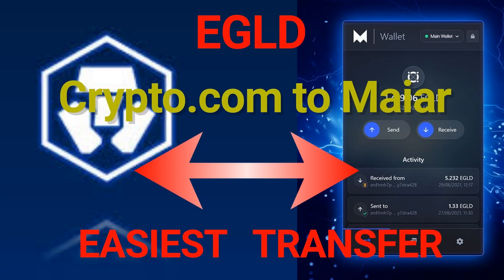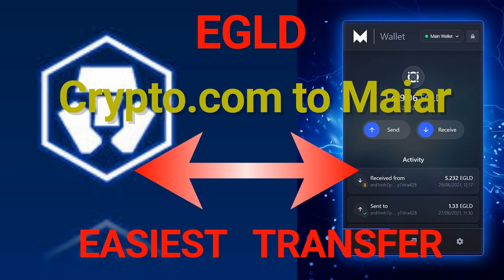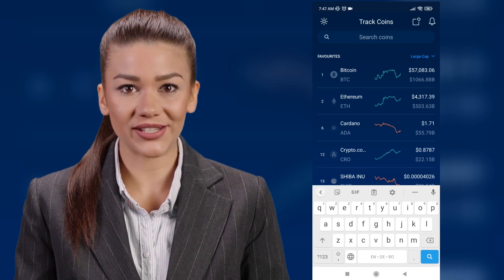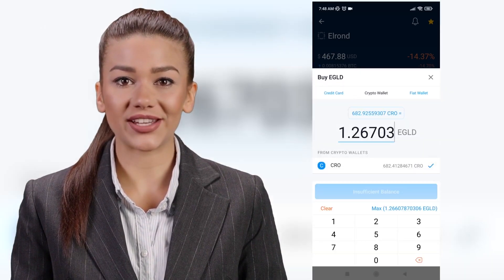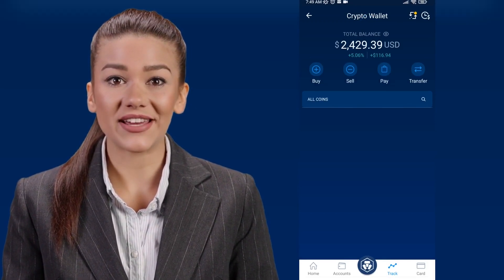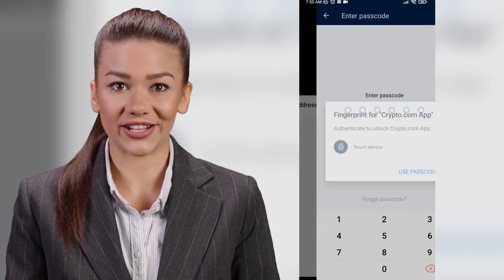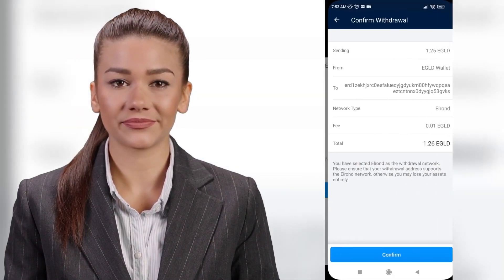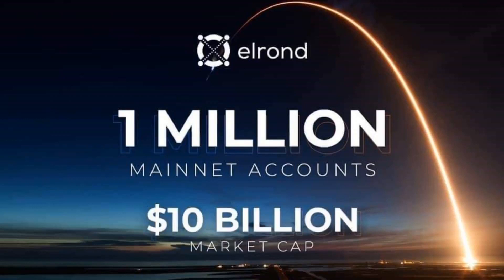⚡How to buy and send Egold 🪙from Crypto.com to🔁 Maiar Wallet⚡ Video Tutorial⚡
I present you a new tutorial that will guide you step by step in your journey to buy Egold on the Crypto.com platform and send it to Maiar Wallet safely. Congratulations on following this material and I'm glad you're part of the Elrond community.
*Managing your crypto would be so much easier if you had Maiar. Get a $10 cashback reward when you buy eGold ($EGLD) with my referral
to sign up for Crypto.com and we both get $25 USD :)
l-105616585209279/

⚡We are looking for partners !⚡
We are waiting you on our team !!